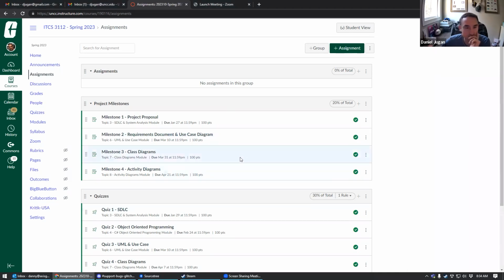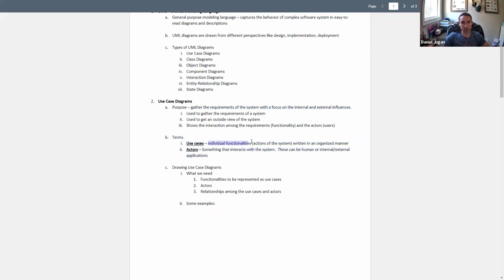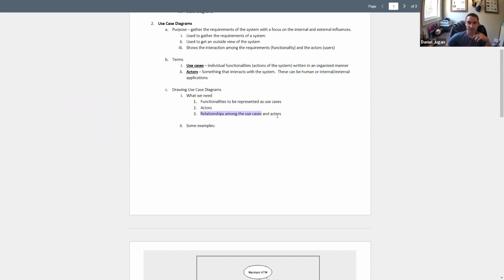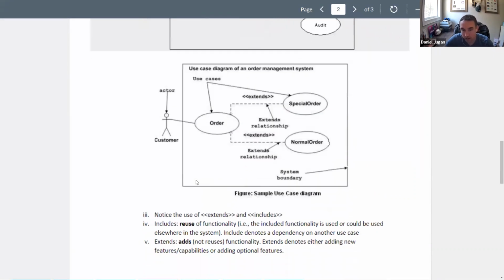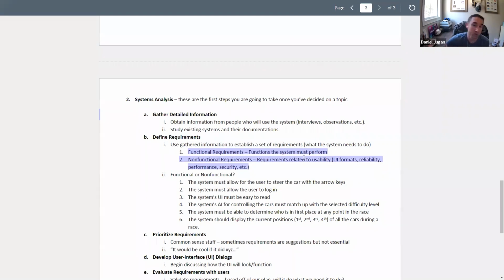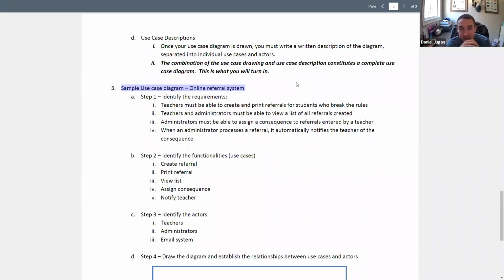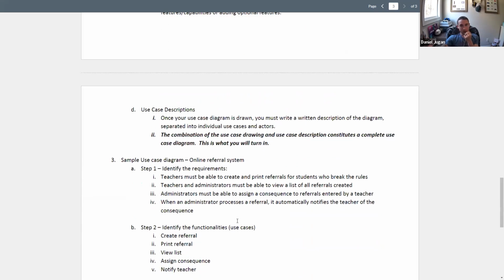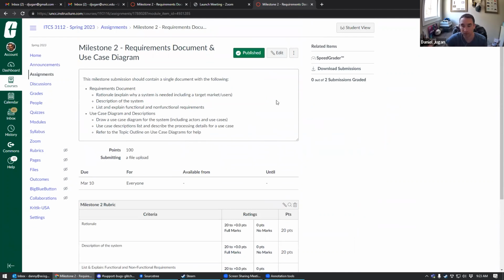ITCS 3112 #8 UML & Use Case Video Lecture #1